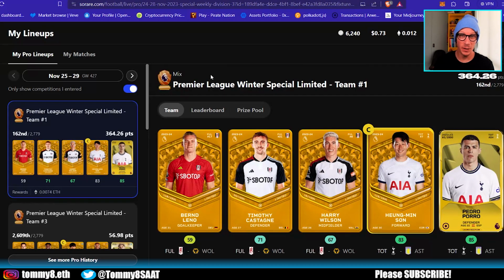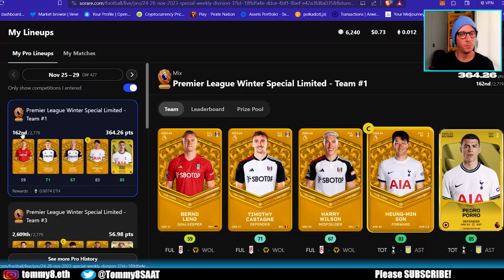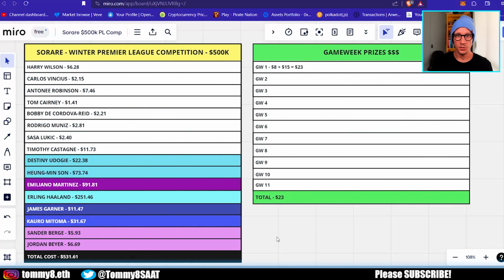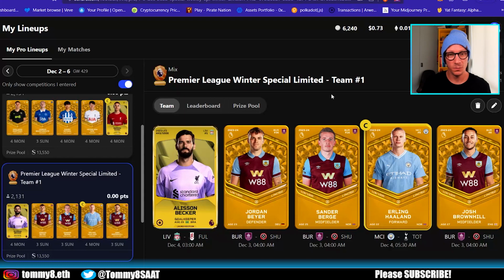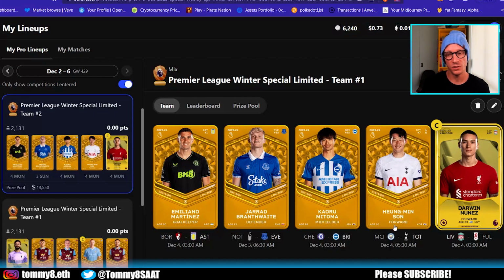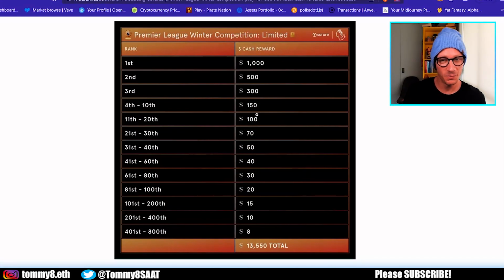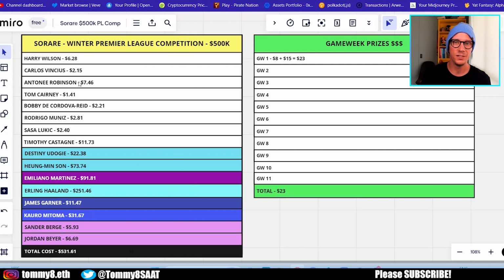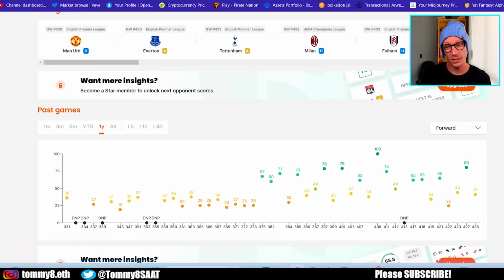Premier League Winter Comp ⚽ Earnings and Tactics ⚽ Sorare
Timestamps:
00:00 - Intro
00:22 - Premier league comp gw 1 earnings
02;20 - Players bought and earnings
03:20 - PLremiere league gw2 line ups
05:16 - Sorare limited leaderboard prizes
07:08 - Player scouting and future poteintial buys
07:49 - Outro
Sorare is a fantasy sports game where you can buy, sell and trade cards which are NFTs giving you full ownership of your assets! There is plenty of football from the premier league, la liga, seria a and many more plus the NBA basketball and MLB baseball to play!
You can potentially win cash prizes in the form of Ethereum the crypto currency or more NFT cards where you can choose to keep in your gallery or sell on! 🤑🤑🤑
Pretty exciting and I have personally watched the game grow from the beggining to where its at now!
The Best Сryptocurrency Exchange - No sign-up...